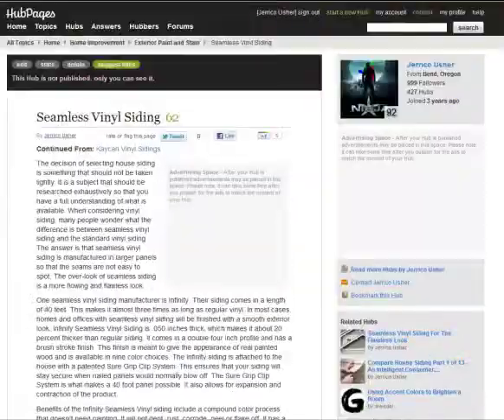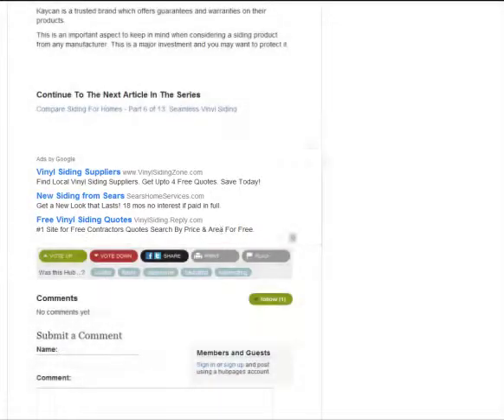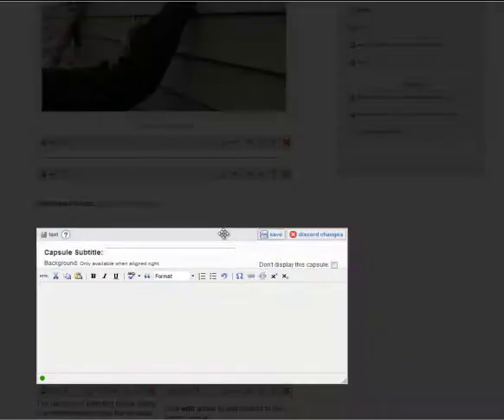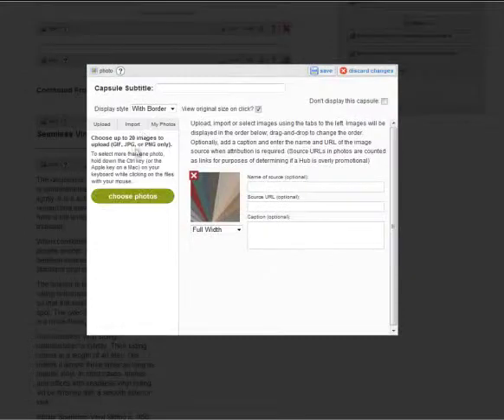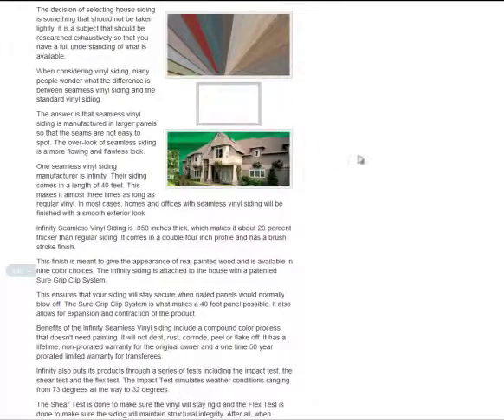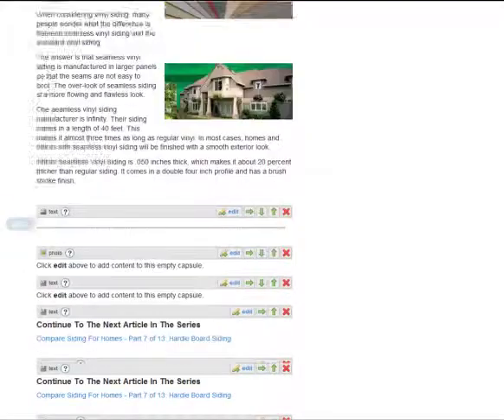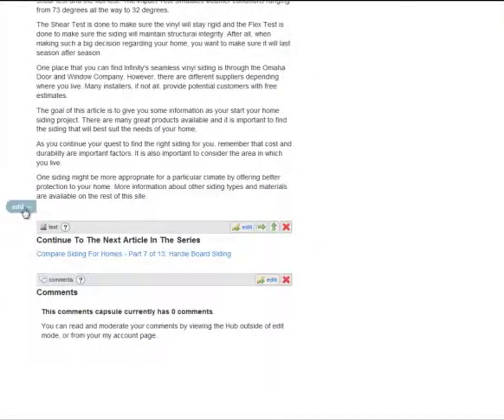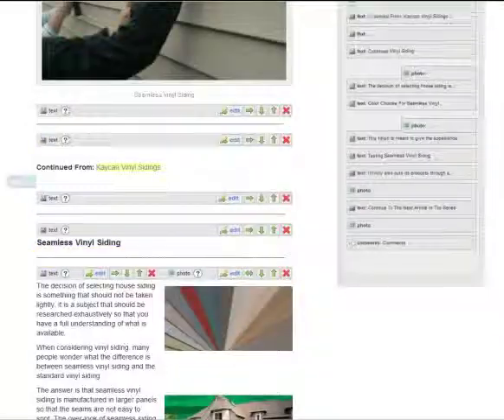Basic formatting spacer line break paragraphs capsules